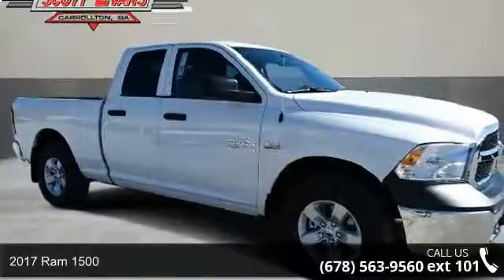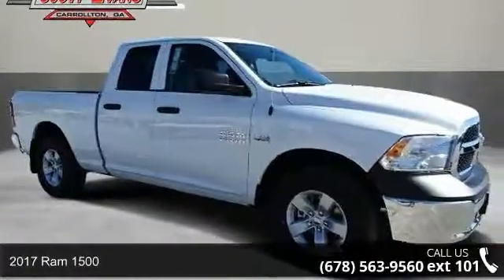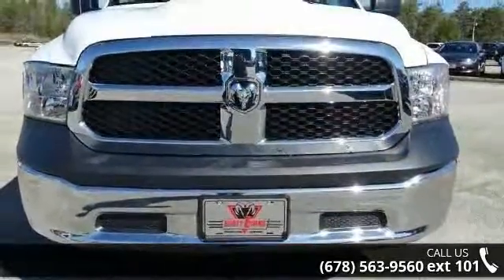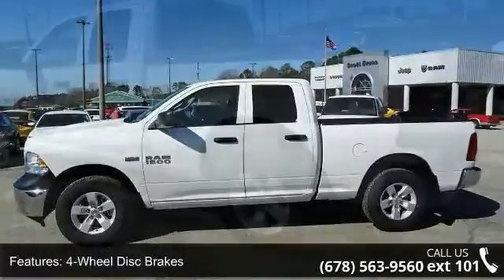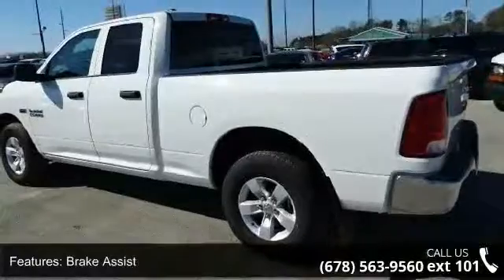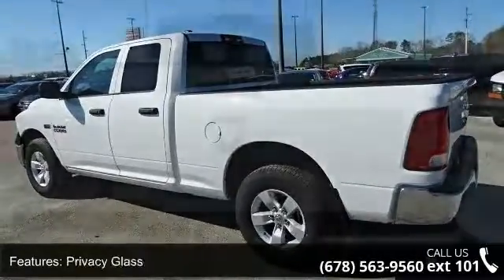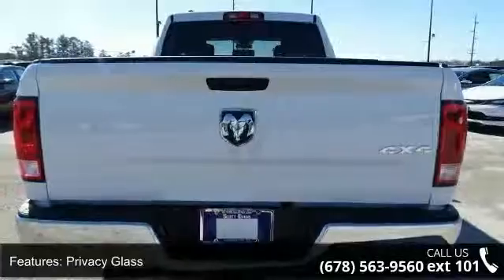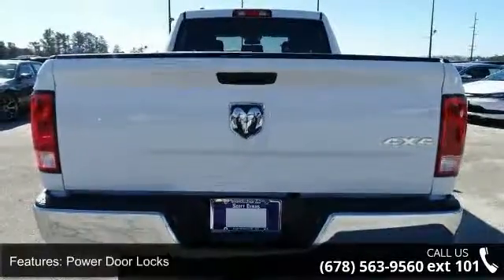2017 Ram 1500 - Scott Evans Chrysler Dodge Jeep Ram - Ca...